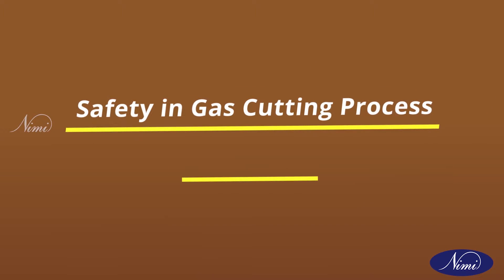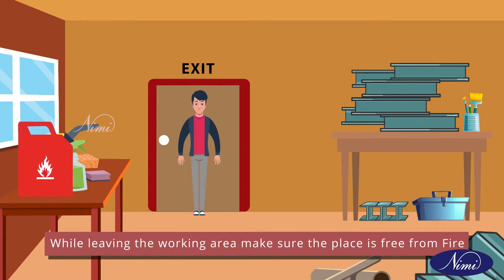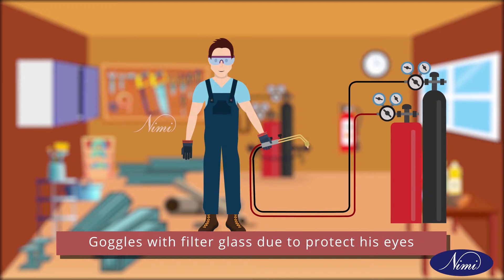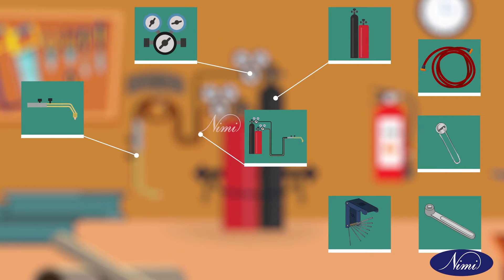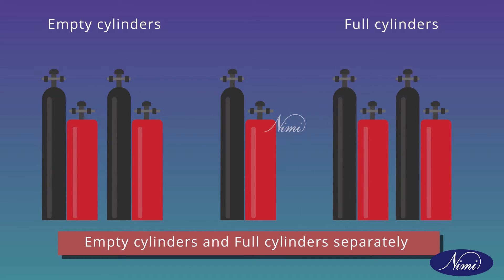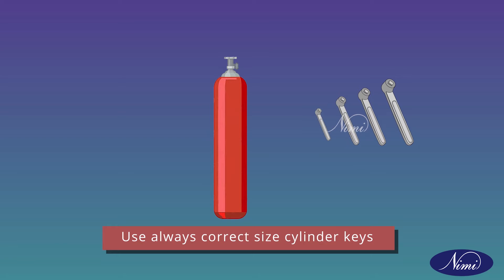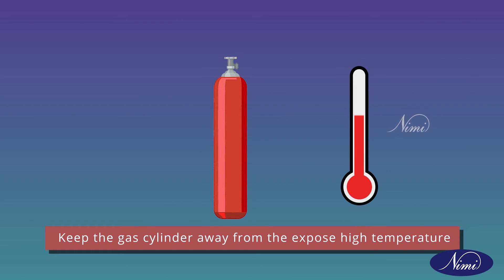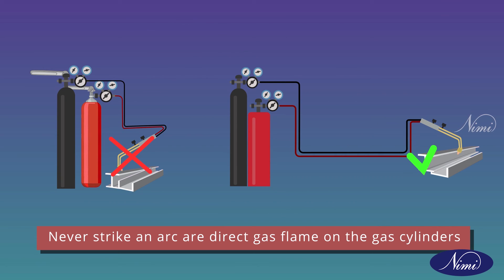Welder | Safety in Gas Cutting Process Part 1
Gas cutting operations should never be undertaken in a confined space without proper ventilation. Suitable fire extinguishing apparatus should be always kept at hand. In case of low pressure plant using an acetylene generator, fire buckets of dry sand should be made available.